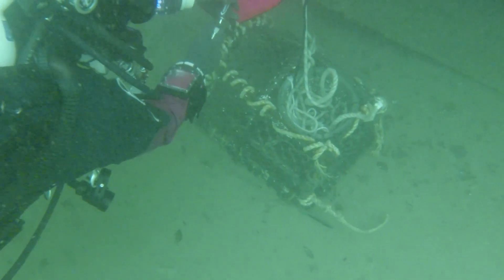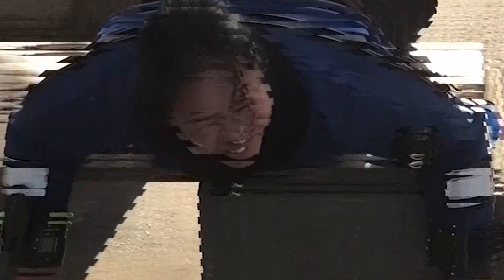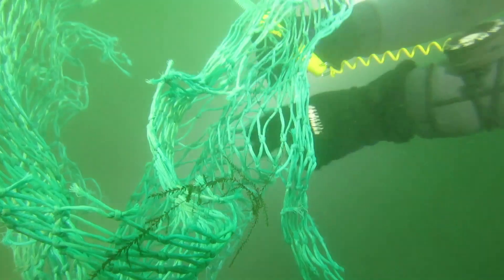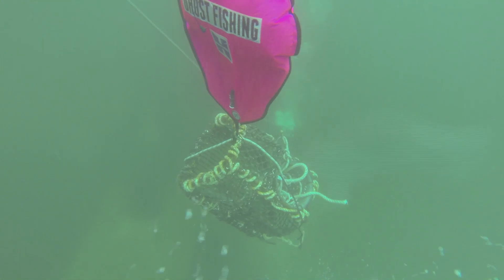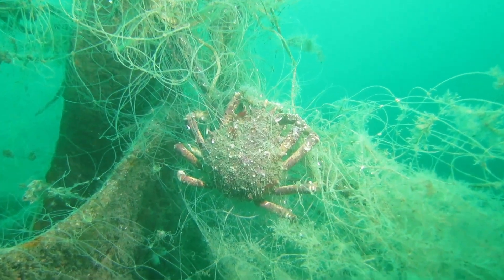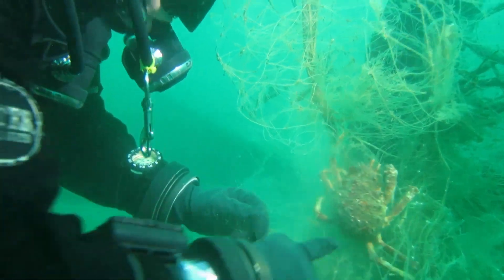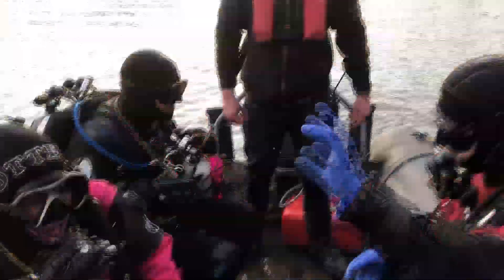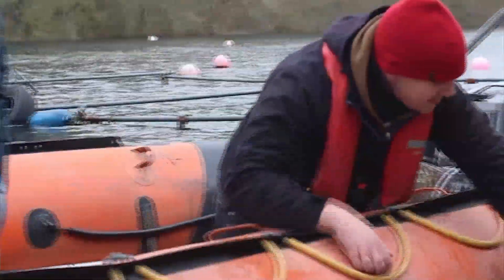Ghost Fishing UK - Training course, Beta Class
In February this year, Ghost Fishing UK rolled out the first official training course in the beta stage. 6 guinea pig divers with a passion for ocean conservation joined the class for two days at Vobster Quay. The finished course will actually take 3 days and the theory component can be completed by internet lectures. Understandably, there is high demand for the course and the trainers are not paid - so for the foreseeable future places on the course will be by invitation. What we are looking for is active, involved divers who are able to survey dive sites and report ghost gear. We know it is out there - but we need your input! To report lost fishing nets, pots or lines, head over

Thanks to: Vobster Quay Inland Diving Centre, Fourth Element OceanPositive, Halcyon Dive Equipment, Dive Signs.